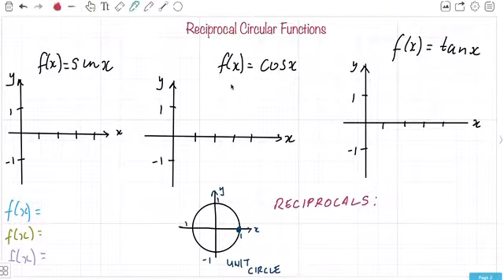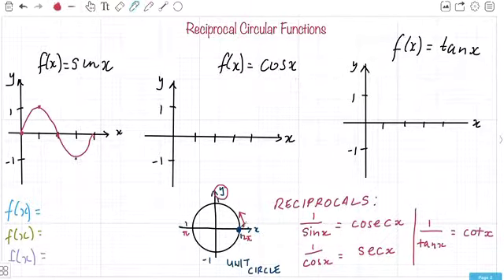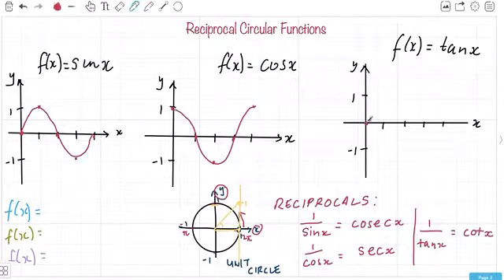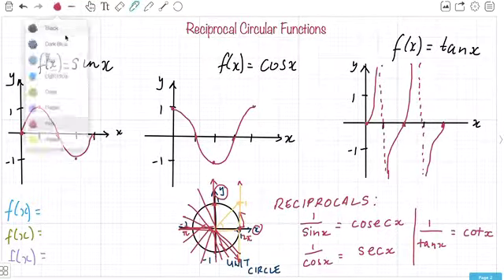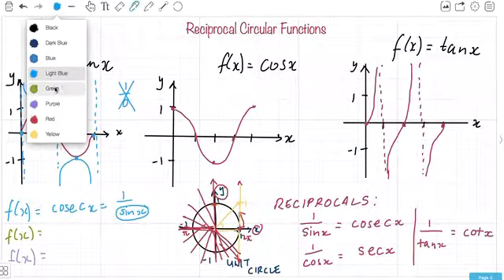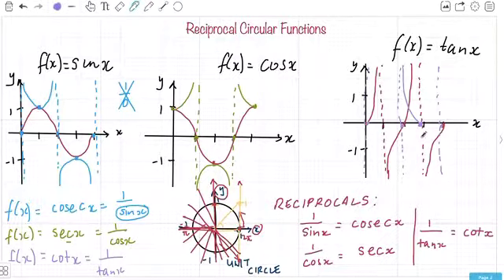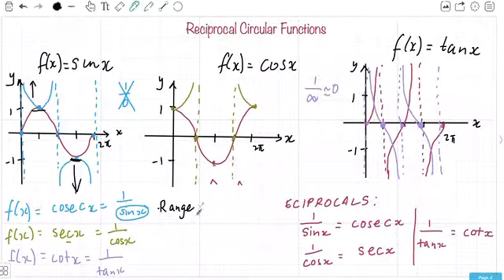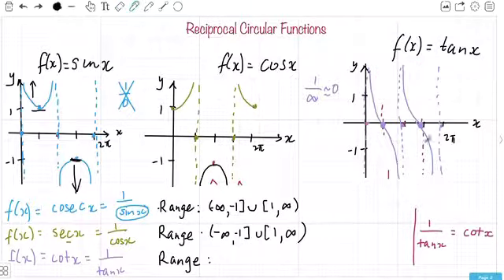3A 1 Intro to Reciprocal Graphs